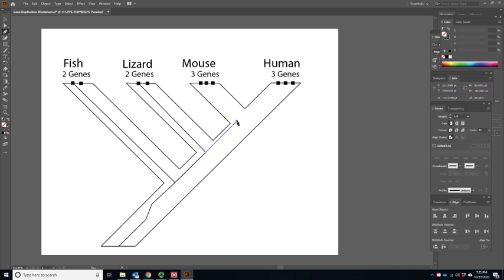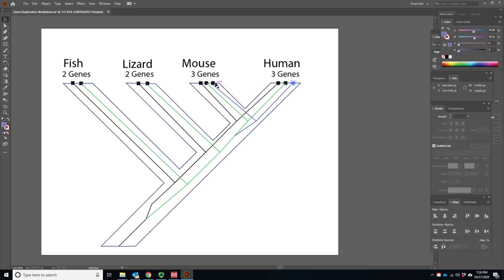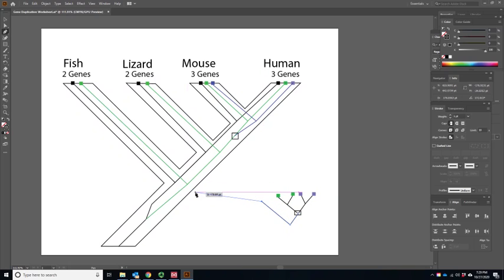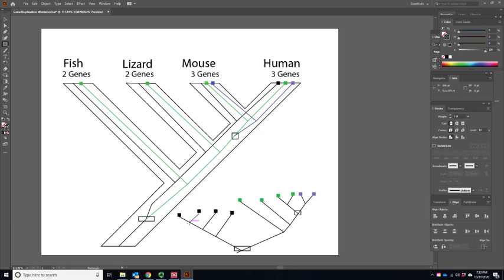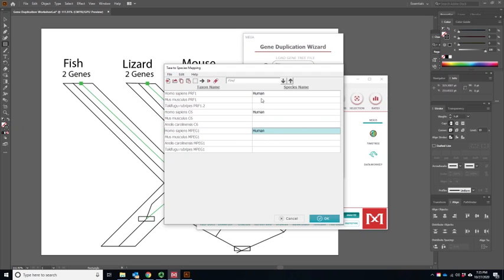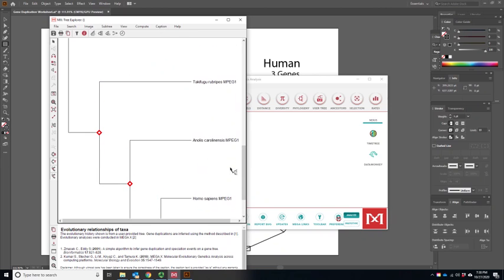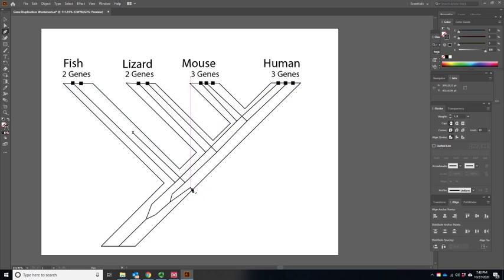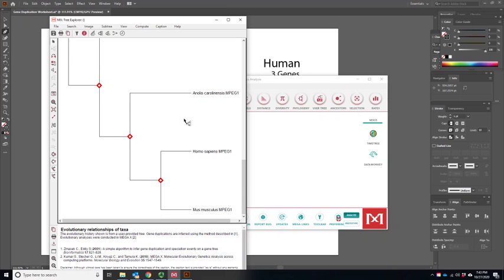BIOL 6330 Project 3 Guide